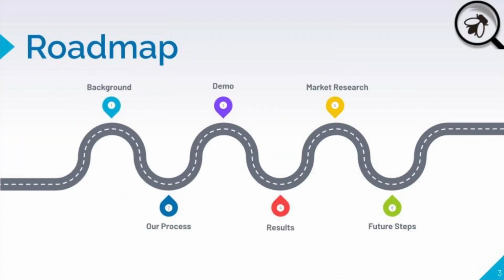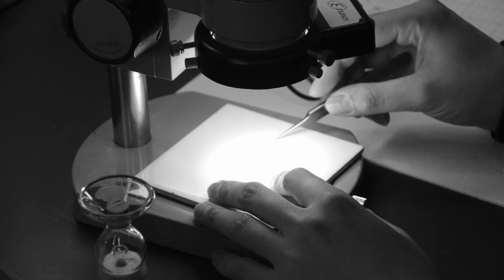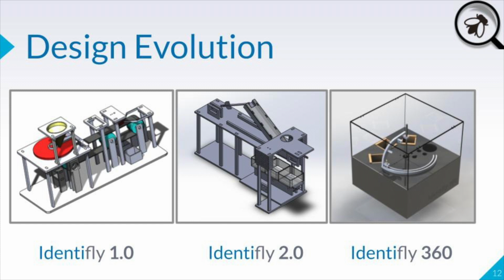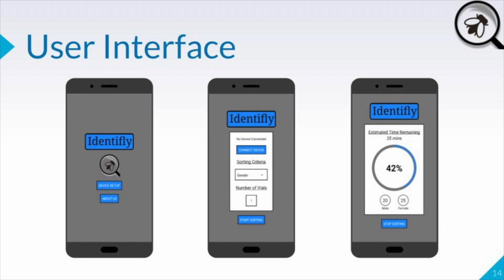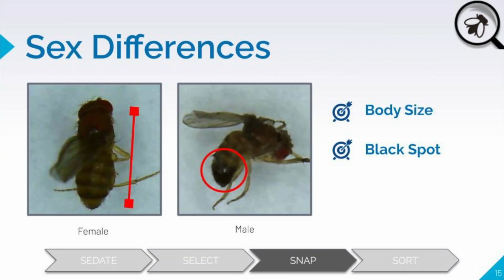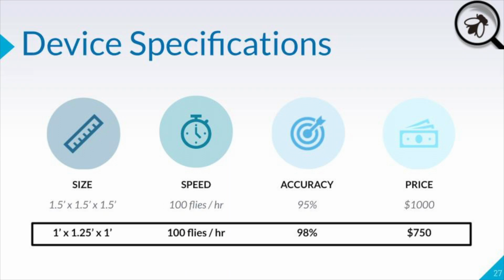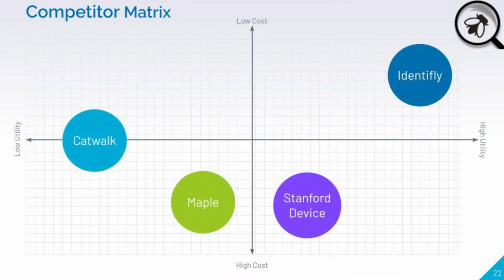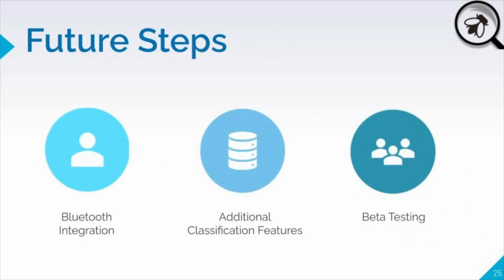Senior Design 2021 - IdentiFly - Sorting flies for research using AI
IdentiFly is a low-cost device which will provide labs with an easy to integrate way to automatically sort fruit flies by sex.

Team members: Armando Cabrera (MEAM), Ethan Chaffee (ESE), Zachary Lane (MEAM), Nicoleta Mahu (ESE), Abum Okemgbo

Bioengineering Senior Design competition winner.